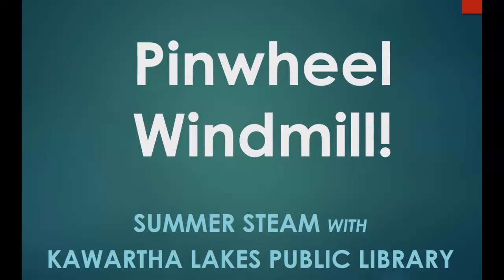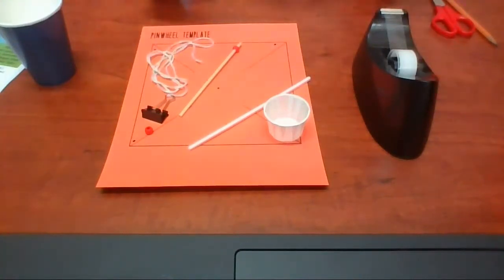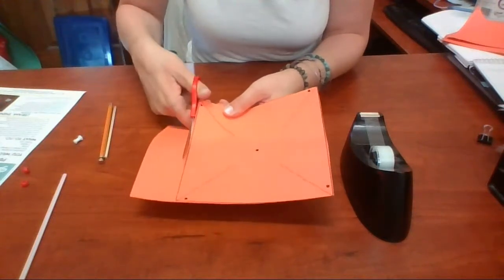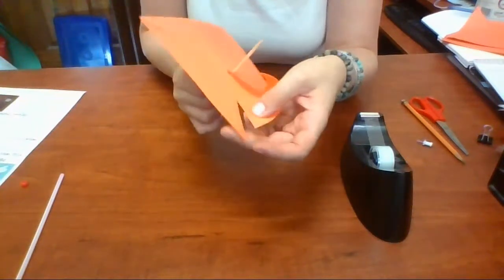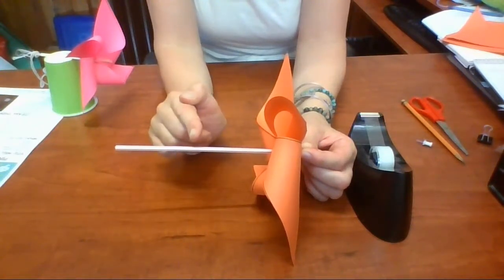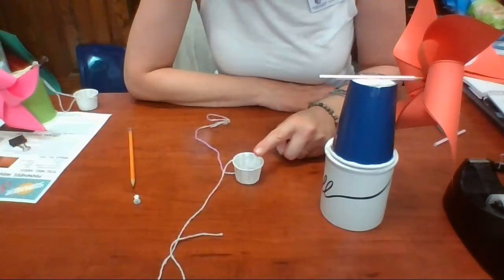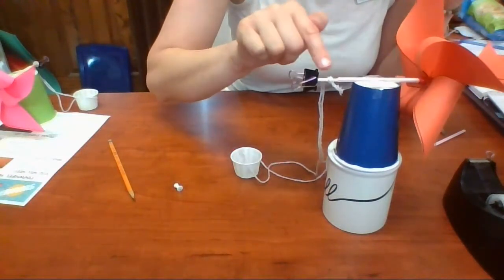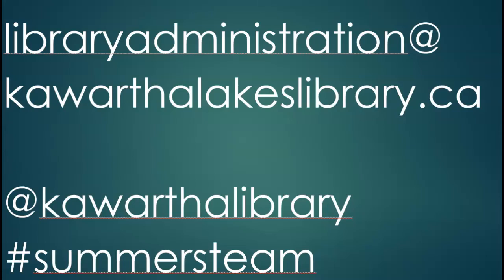Summer STEAM Pinwheel Windmill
This week in Summer S.T.E.A.M. we are making a pinwheel and STEAM-ing it up to make a working windmill. Kits are available for FREE at open branches starting the week of August 24th.  Limited supplies.